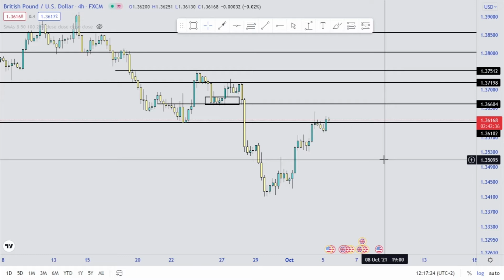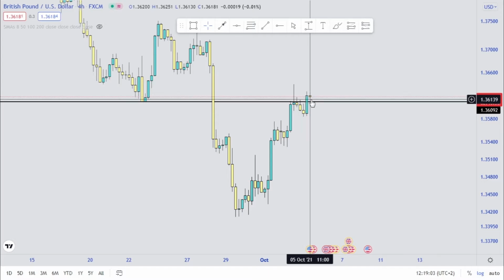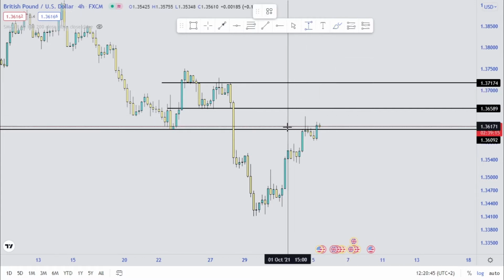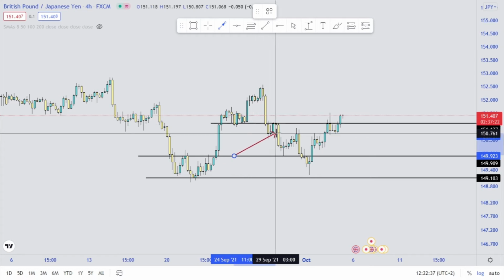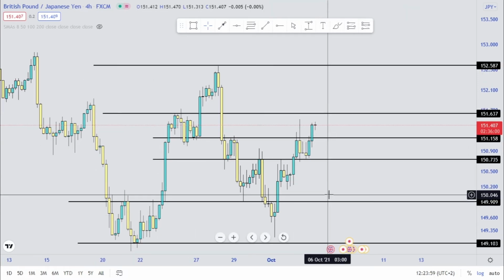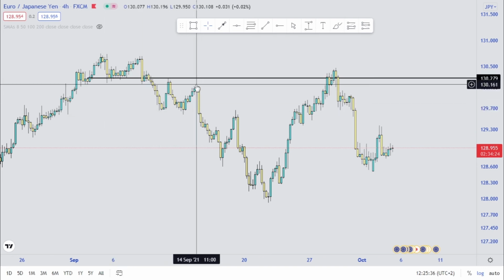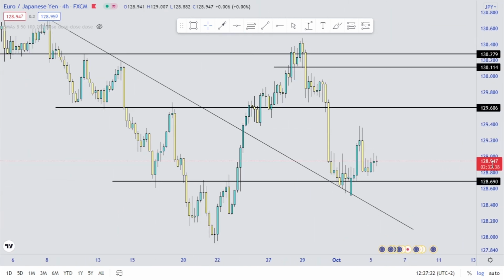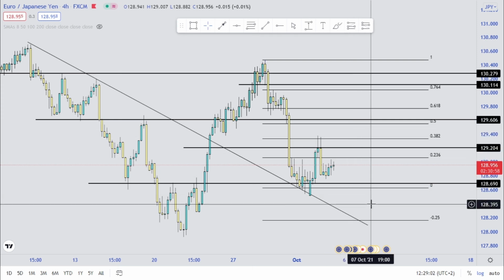FOREX Market Technical Insights -GBPUSD - GBPJPY - EURJPY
Hi in this Video I breakdown GBPUSD,GBPJPY,EURJPY hope you guy's one this video.

forex trading strategies for beginners step by step